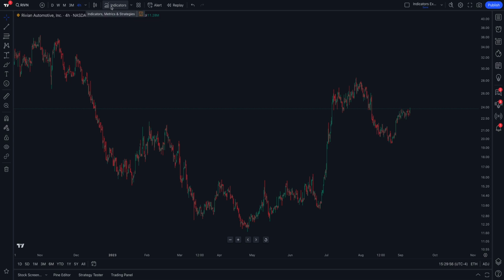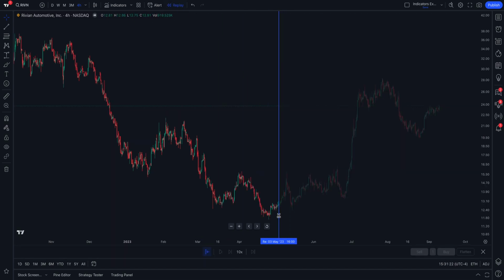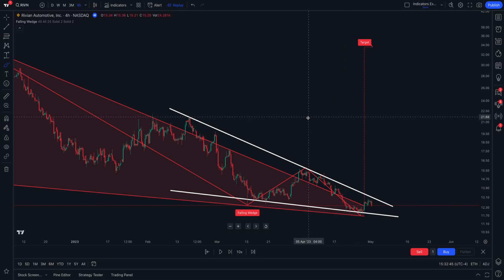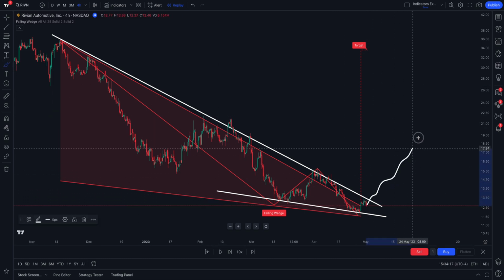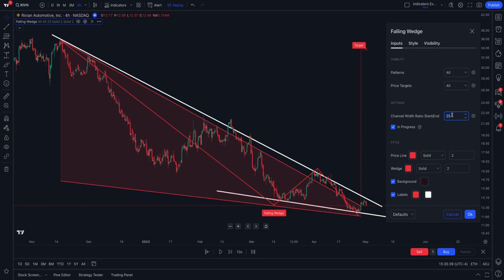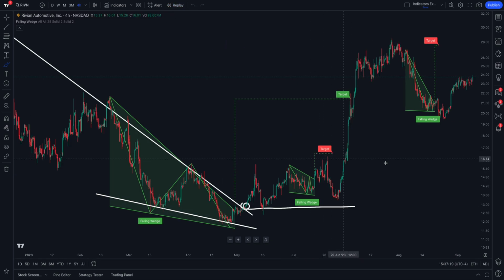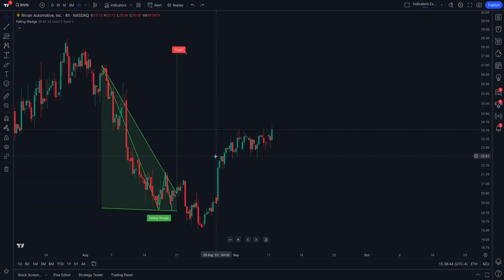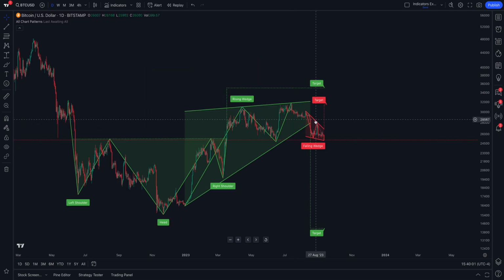Automated Technical Analysis: Tutorial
Automated technical analysis is here. Click once, and our platform will instantly find, draw, and color chart patterns for you.

Automated Chart Patterns have arrived and they're available in different tiers to our members. Press / on your keyboard or open the Indicators menu at the top the chart. Once the menu is open, click Technicals on the left-side and then the Patterns tab.

Automatic Chart Patterns can be used in a number of ways including the following:

1. Save time and spot patterns quickly.
2. Double check your work against an automated system.
3. Discover patterns you may have otherwise missed.
4. Specialize in specific patterns and detect them instantly.
5. Study prior patterns to be better prepared when they develop in the future.